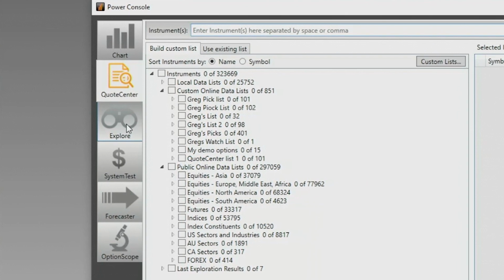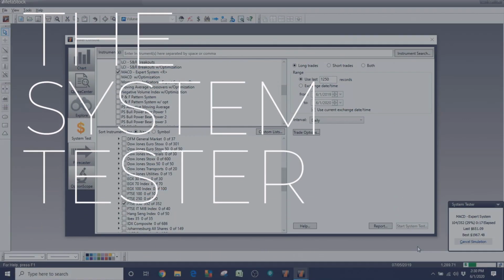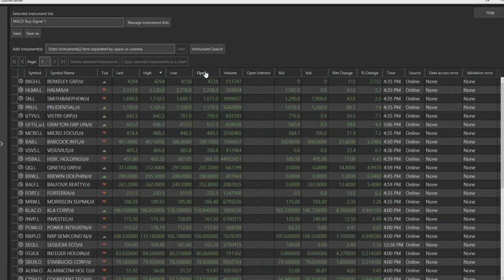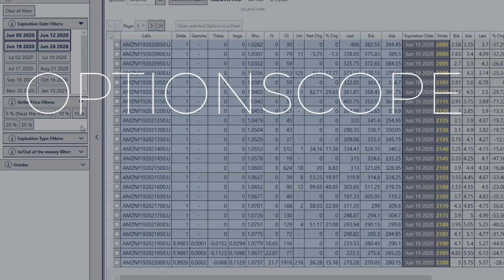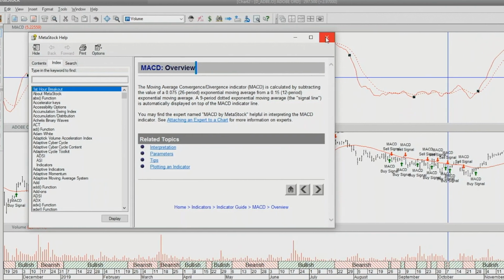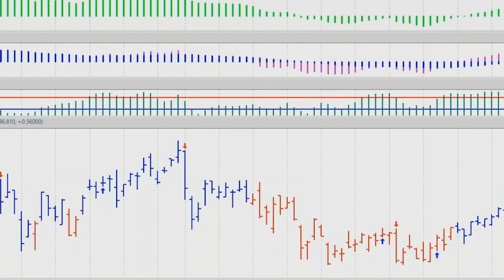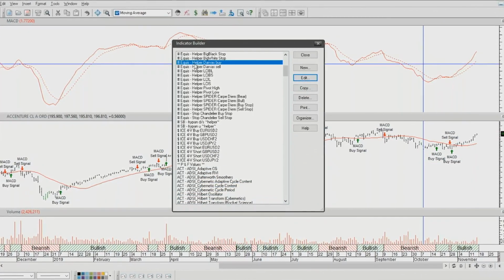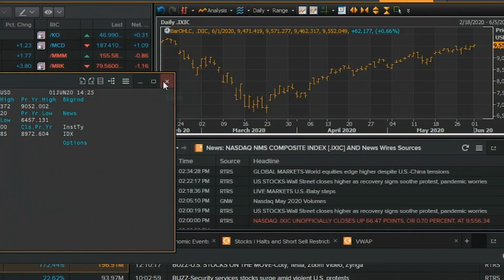What is MetaStock?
What is MetaStock and how can it help you be a more successful trader?